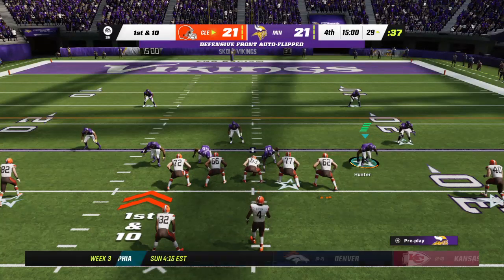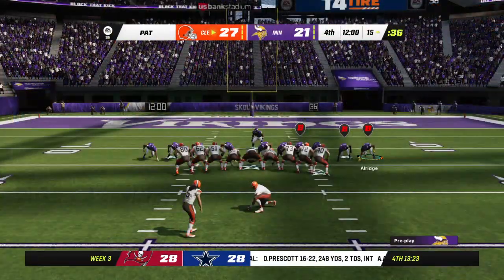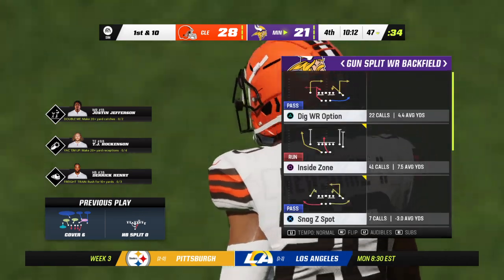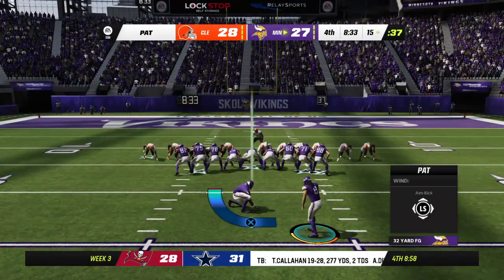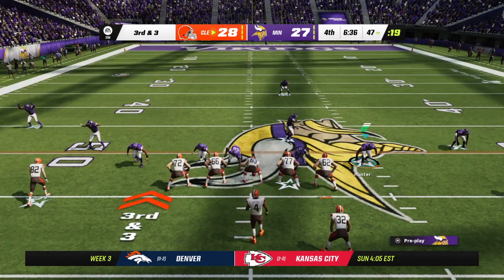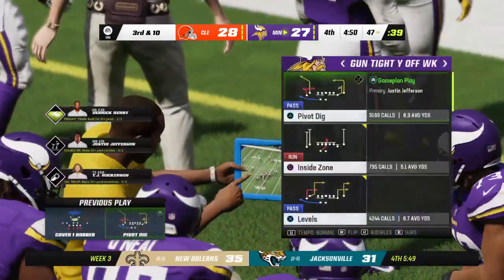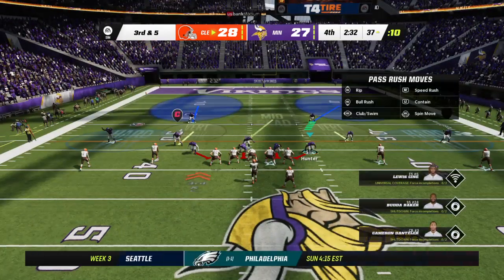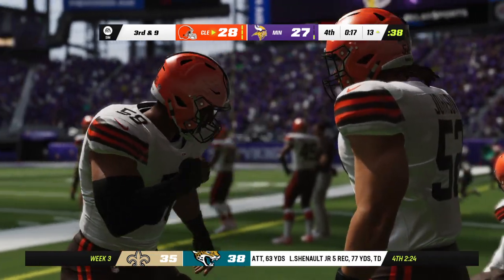Madden NFL 23_Vikings vs Browns 4TH QRT